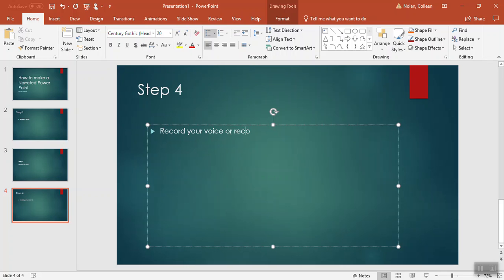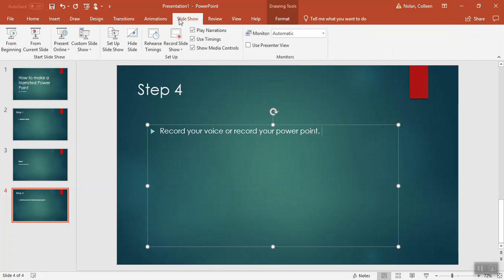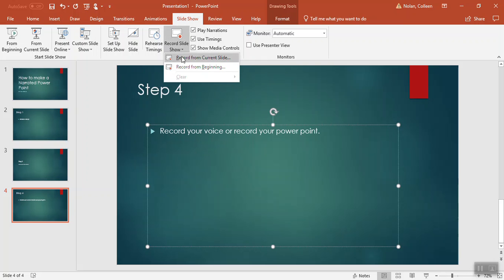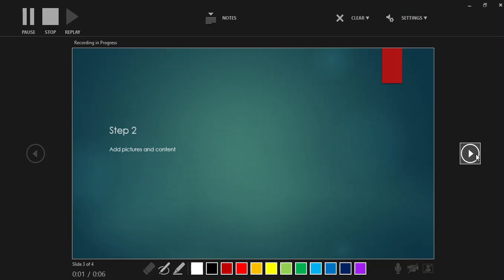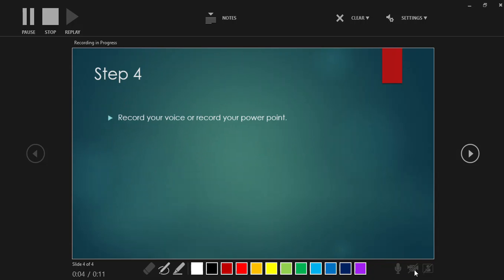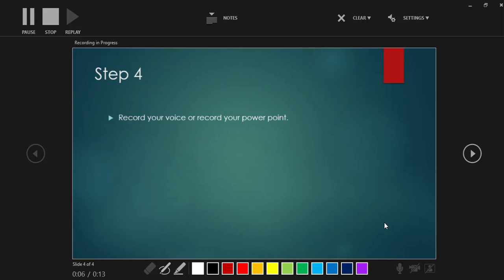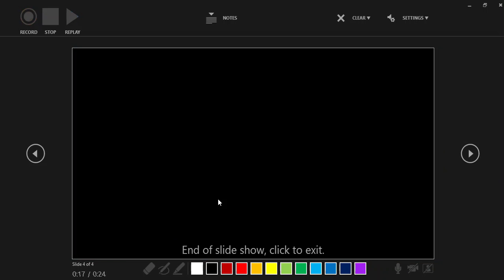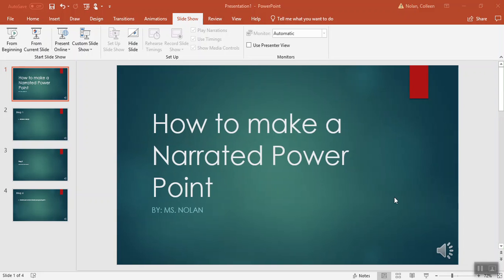How to make a Narrated Power Point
I messed up step 3 and 4 but hopefully you guys will still get the general message.